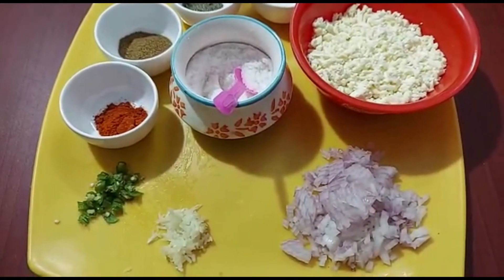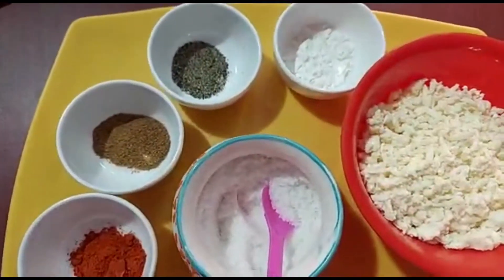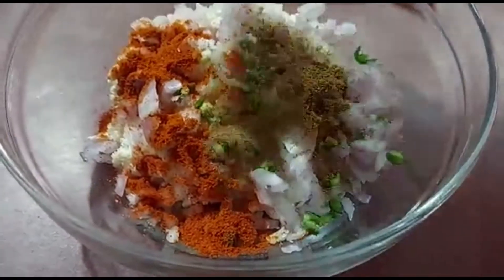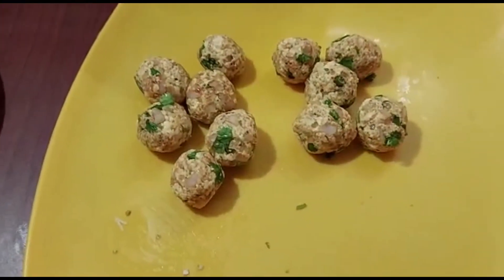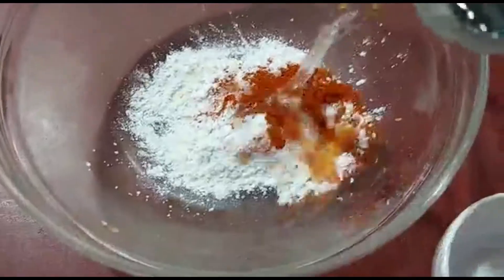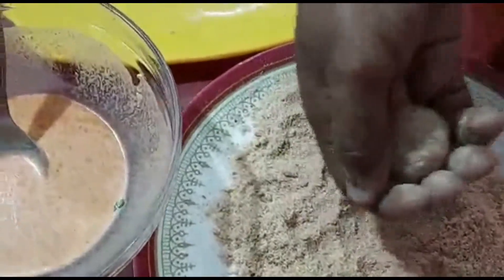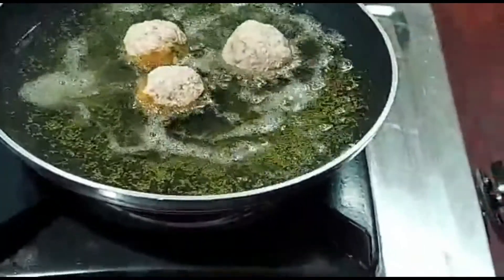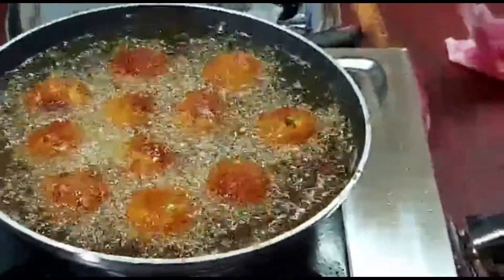Paneer balls Recipe in tamil | பன்னீர் பால்ஸ் | Starter Recipes | Kids Snacks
Here is the recipe for your convenience:-
1)Paneer - 100g
2)Onion 1
3)Garlic 3
4)Green chili 1
5)Salt
6)Red chili powder - 1/2tsp
7)Cumin powder - 1/2tsp
8)Pepper powder - 1/4tsp
9)Maida - 1tsp
10)Coriander leaves
11)Corn flour - 1tbsp
12)Water
13)Oil
14)Bread crumbs

Hopefully this video is useful for u all.